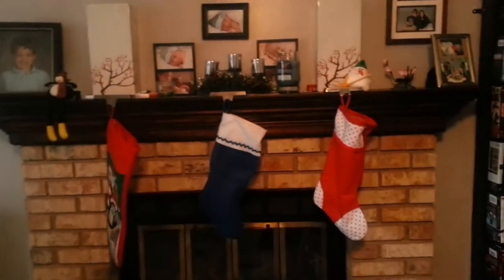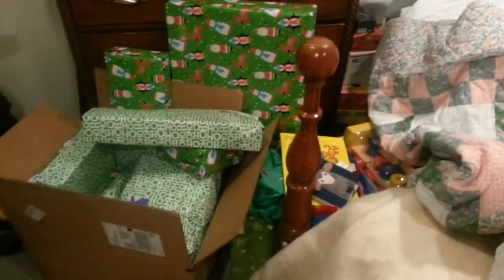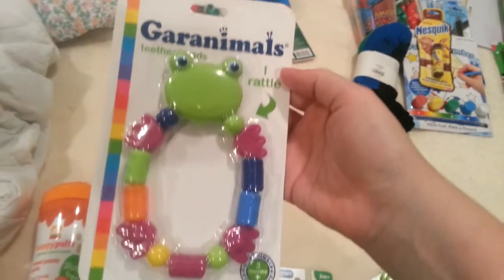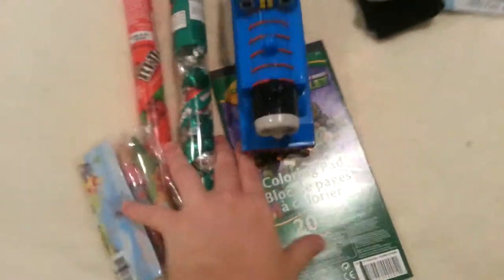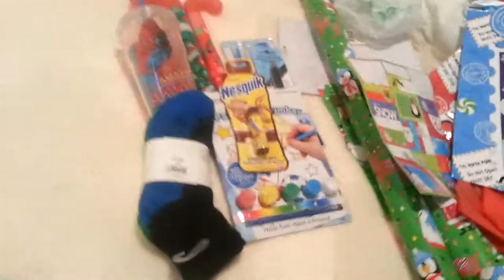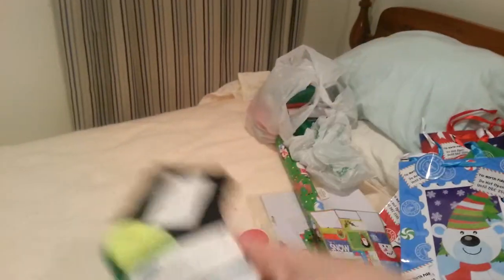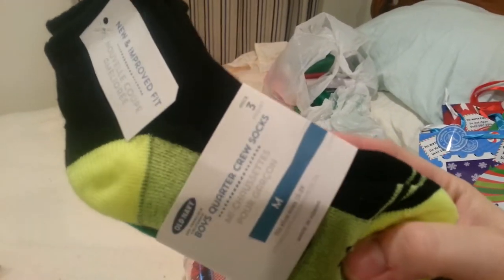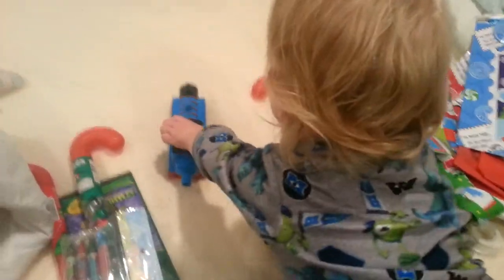Stocking Stuffers 2014!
We decided to forego wrapping them this year... I am so tired of wrapping presents! First world problems, right? ~_^ The boys will be 7 y/o, 2 y/o & a few weeks shy of 5 months on Christmas